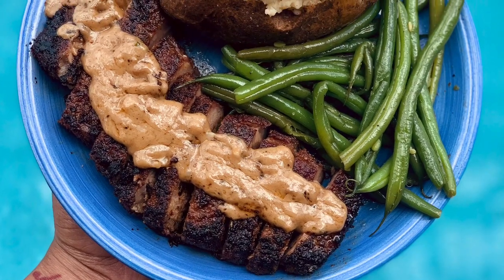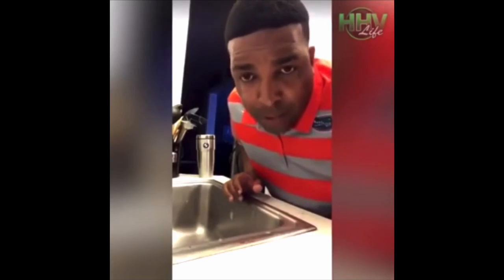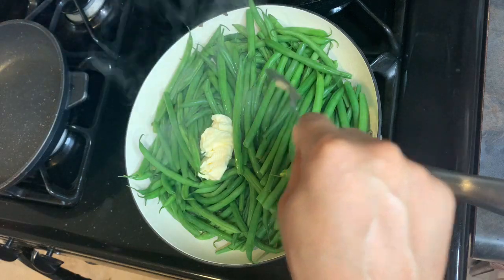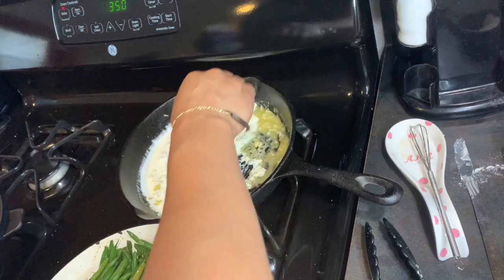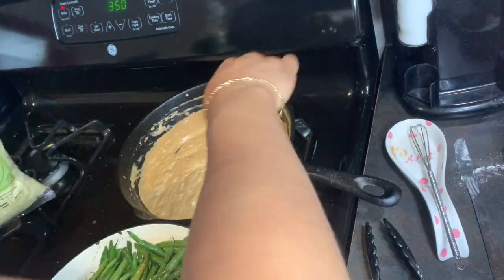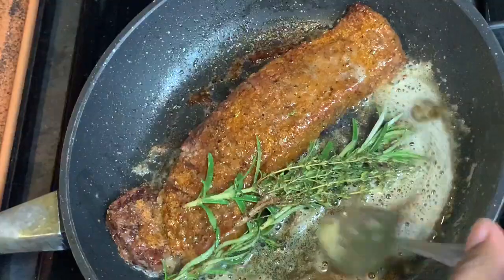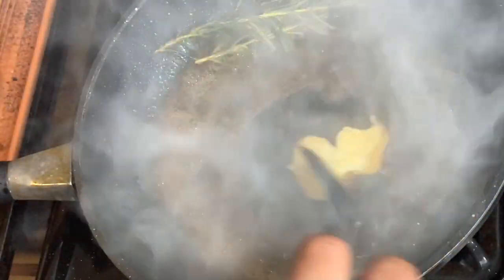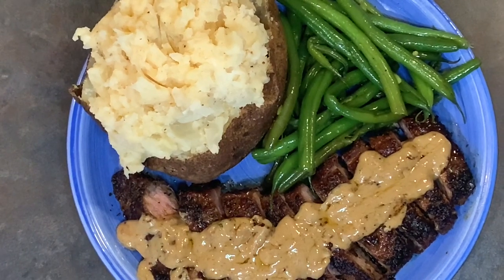Mouthwatering Monday: Reverse Seared Steak + Stuffed Baked Potato and French Green Beans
Hey y’all, welcome back! If you’re new here my name is Bella and you’re watching “That’s So Bella”! I am new to YouTube and I am trying to build my channel. Thank you all so much for the support.

VIDEO SCHEDULE:
Cooking: Monday's @ 4 PM
Beauty, Lifestyle, Vlogs: Thursday's @ Noon

Bella 💗

Today we will be making reverse seared steak with stuffed baked potatoes and french green beans.

INGREDIENTS USED FOR THIS MEAL

(I tried to put everything in the order of its appearance | Everything was purchased from my local H-E-B)

4 Russet Lone Star Potatoes
Bertoli Extra Virgin Olive Oil
Salt
Pepper
Flavorgod Everything Seasoning
Boneless NY Strip Steak
Steak & Chop Seasoning
Onion Powder
Garlic Powder
Tony’s Seasoning
French Beans
Country Crock Spread Original
Garlic
Bob’s Red Mill Flour
Cream Cheese
Heavy Whipping Cream
McCormick Brown Gravy Mix
Lawry’s Seasoning Salt
Land O Lakes Regular Butter | Half Sticks
Fresh Organic Thyme
Fresh Organic Rosemary
Sour Cream